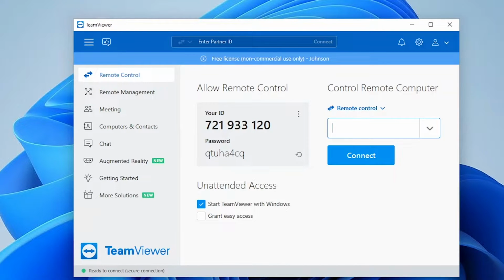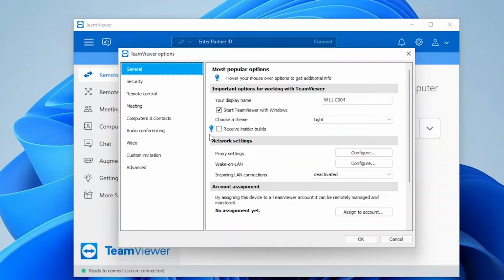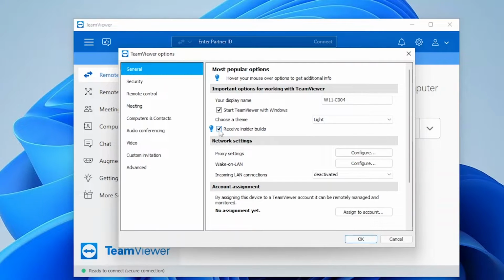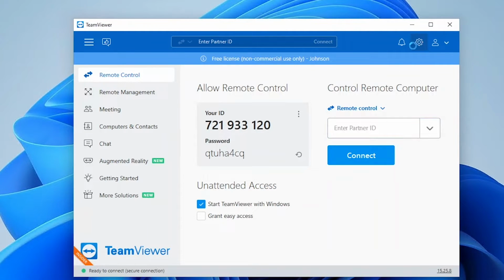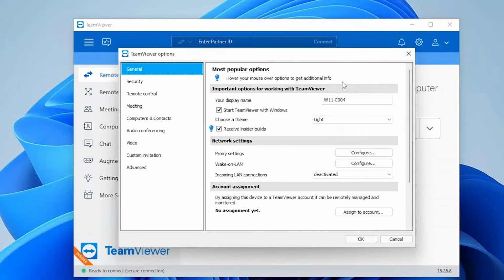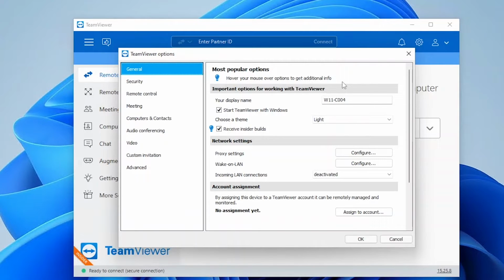TeamViewer | How to Join TeamViewer Insider Builds Program | Get The Latest preview of TeamViewer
In this video you will learn how to Join TeamViewer Insider Build Program. Get the Latest Preview of TeamViewer.